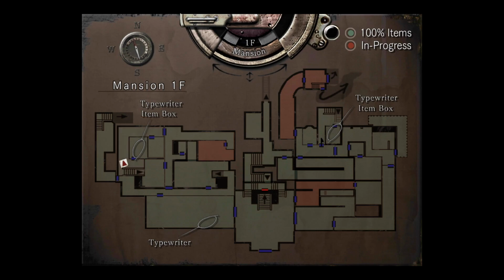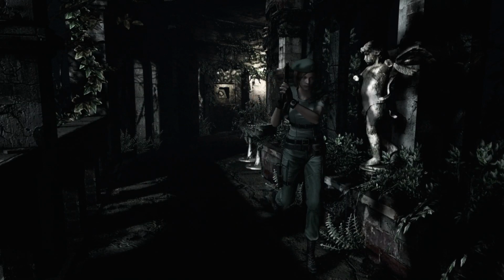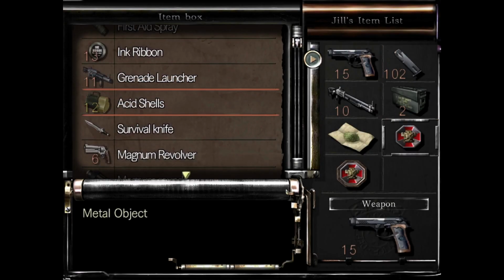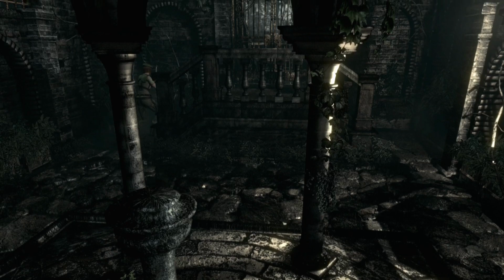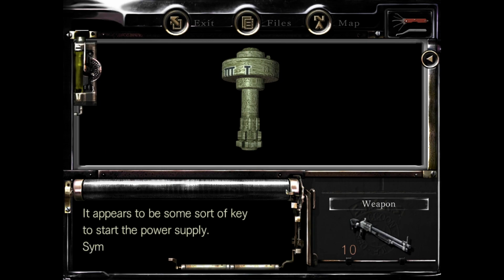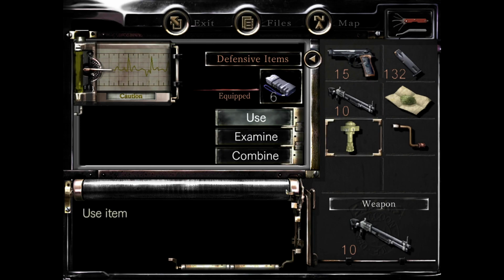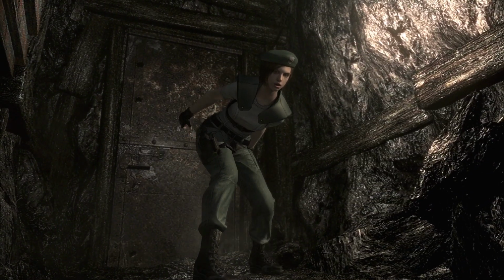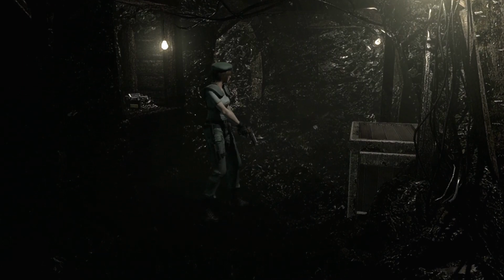Resident Evil - Jill Valentine - Part 10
Hi everyone
The next part of my LP